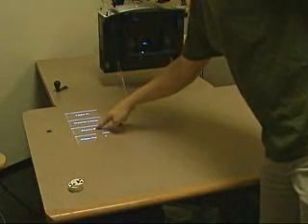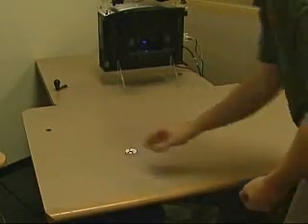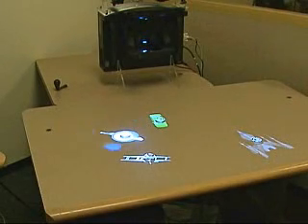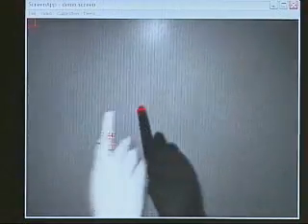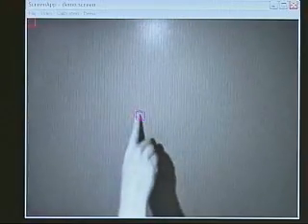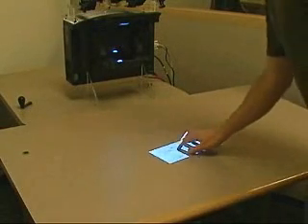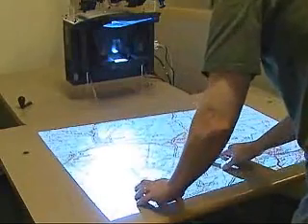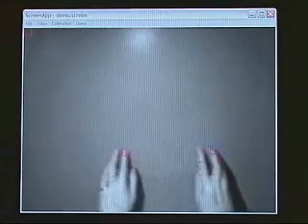Microsoft Research: PlayAnywhere (2005)